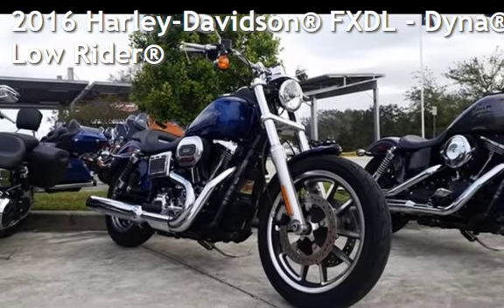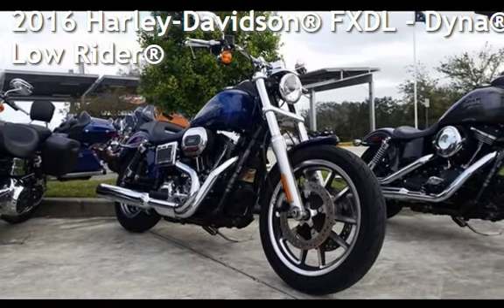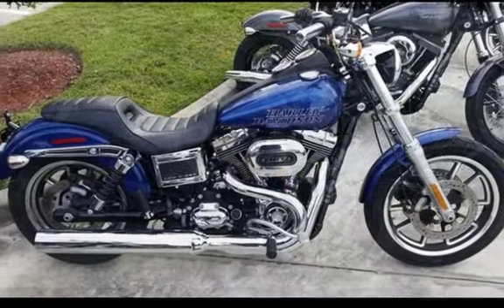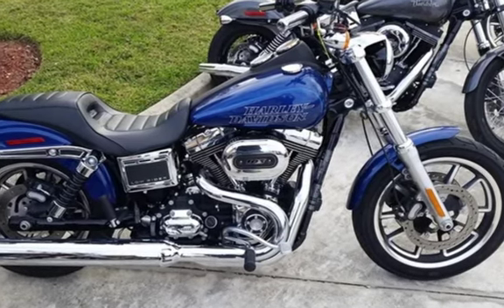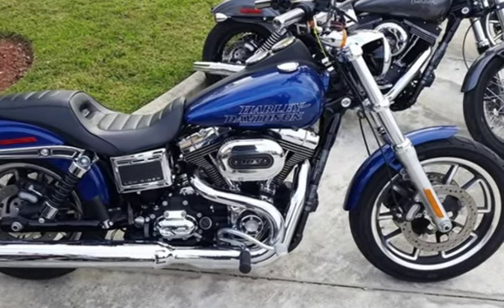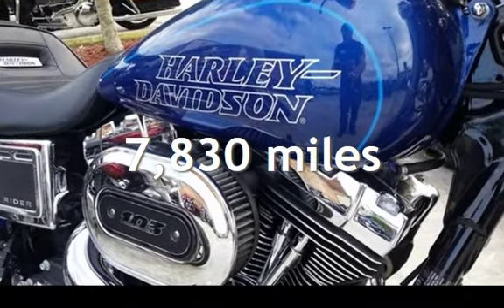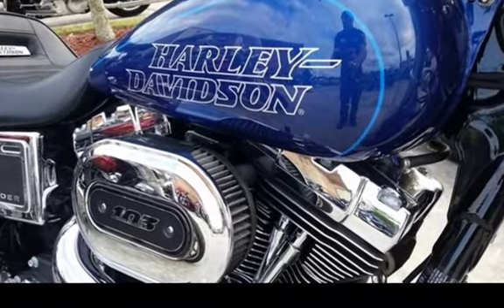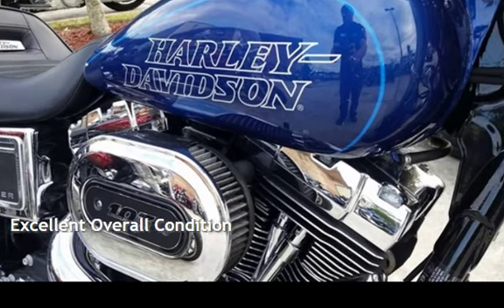2016 Harley-Davidson&#174; FXDL - Dyna&#174; Low Rider&#174; for sale in Palm Bay, FL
Please Call and ask for the internet Department: Please Call and ask for the internet Department: 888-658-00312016 Harley-Davidson® Dyna® Low Rider®A favorite of asphalt addicts, traditionalists and anyone else who gets a load of its eye-popping custom style.It’s powerful just leaning on its side stand.One look at the muscular Twin Cam™ 103 engine that feeds into the liquid curves of the big two-into-one exhaust is all it takes to see that the Low Rider® model is built to be ridden long, hard and often. That’s as it should be. For decades the Low Rider® name has been synonymous with riders who can’t get enough. Now it’s built for more miles than ever. With mid-mount controls. And adjustable seat and handlebars. Beefy dual disc front brakes. And more. Ready to get serious?Features may include:Authentic StylingThe motorcycles in the Dyna family trace their roots to the original Harley-Davidson factory customs. Notice the powerful front ends, chromed steel details and tricked-out wheels. There isn’t an ounce of doubt that you’re looking at a rolling sculpture. But there’s something bigger at work here than a mere visual statement. These are motorcycles sprung from a long riding tradition, with a strong emphasis on the riding. Post-war bobbers. Rebellious 70s choppers. Motorcycles where the theme was riding hard and the only rule was nonconformity. The profile is long and low, built to show off plenty of muscle. The 45° V-Twin engine is the jewel at the center of the design. There is no denying the powerful message sent by such a machine. It says get in the saddle, fire up Big Twin engine, treat your ears to the most satisfying exhaust note in all of motorized transportation, then go wherever the road out of town takes you.Iconic EngineThere is something about the steady pulse of power from an air-cooled Twin Cam 103™ engine that works its way into a rider and won’t let go. Once you’ve experienced it you understand. Nothing else in the world of motorized transportation could be as satisfying. There are perfectly rational explanations for this. The lightweight piston design and refined delivery of power. The strong driveline and bulletproof internal parts. The way engine and Six-Speed Cruise Drive transmission work flawlessly together to carry you down the highway at a relaxed, easy-riding rpm. But rational explanations never go far enough. What you feel when the power of this engine pulls you down the road toward the vanishing point is the legacy of the Flathead, Knucklehead, Panhead, Shovelhead, Evolution, Twin Cam 88 and Twin Cam 96 engines that came before. It’s something no ordinary engine can deliver.TechnologyYou don’t see a lot of 21 century technology peeking through the clean old-school lines of the motorcycles in the Dyna family. That’s the point. Once the teams of engineers and industrial designers have finished building the systems that load these motorcycles up with modern function, the job is only half finished. The next step is to find smart ways to integrate it into the design without taking away from the styling cues. Take the anti-lock brakes that are either standard or available as a factory-installed option across the line. It’s one of the top ABS systems out there, and gives you the control you want in a modern motorcycle. But the real beauty is the way we streamlined the look of the hardware.ComfortJourney back far enough in the factory custom history of the Dyna family and you get to the machine that started the whole thing off: a Harley-Davidson touring bike. Seriously, and that’s your first clue to the rider comfort that waits for you in the saddle of today’s Dyna motorcycle. That